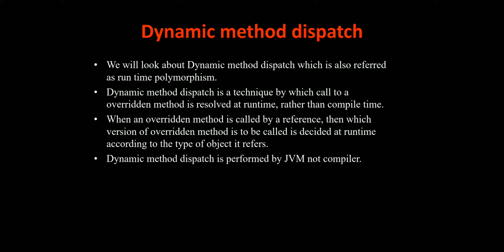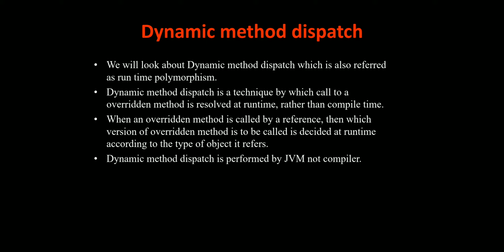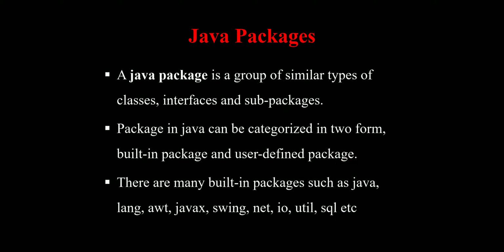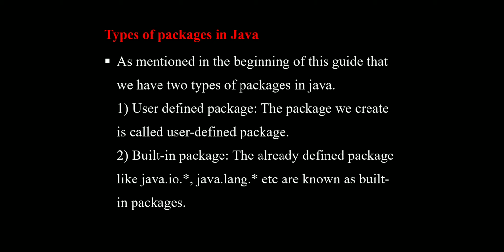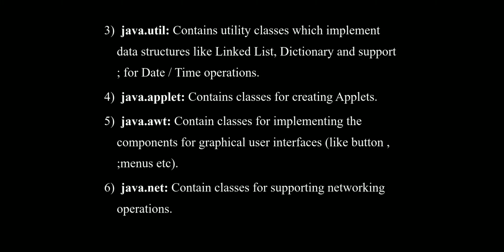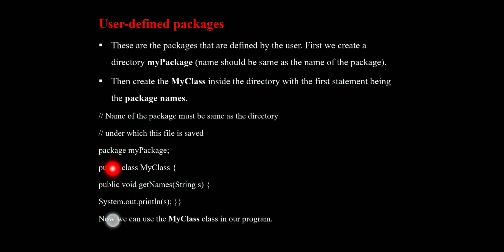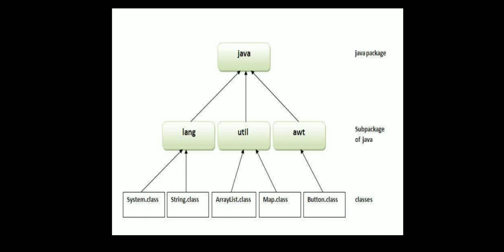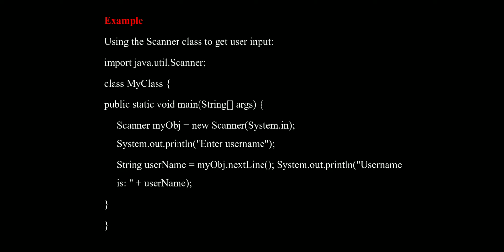Lecture-31 | Packages in Java | Unit III | Paper II | Bsc V | By Preeti Mam